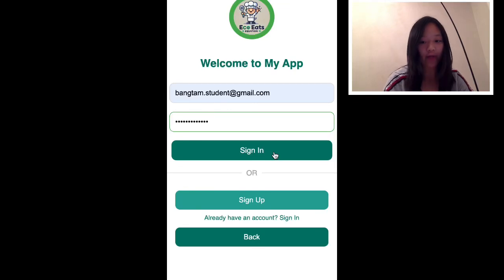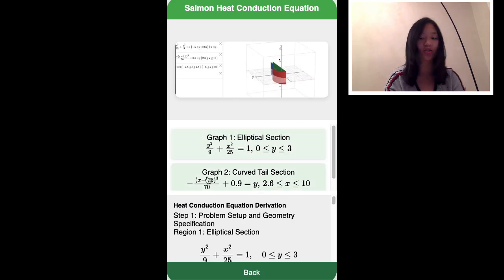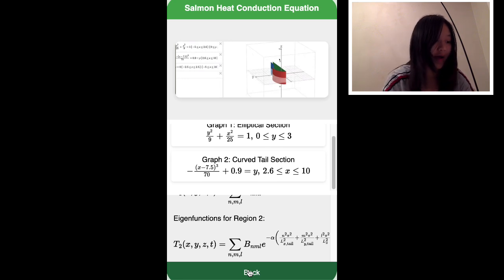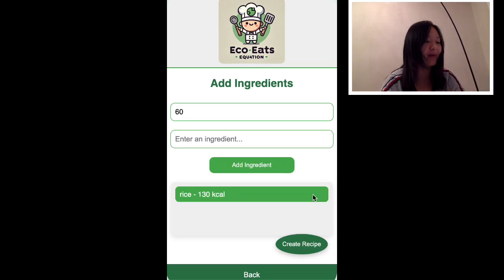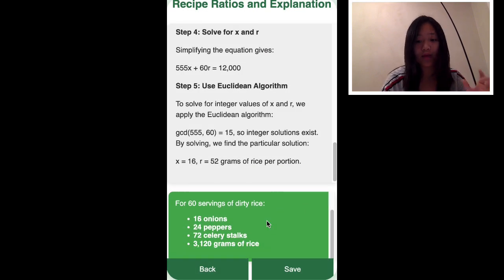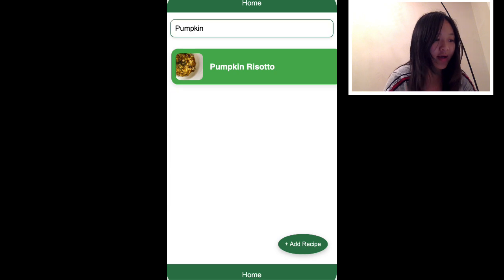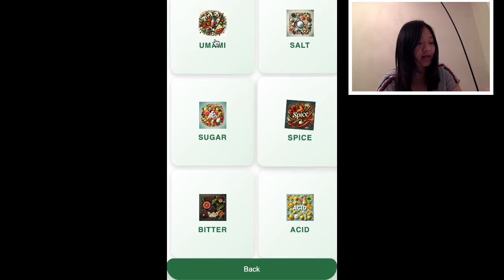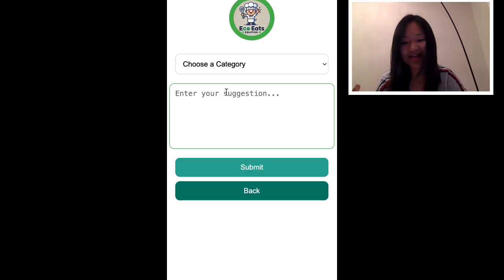Eco-Eats Equation App